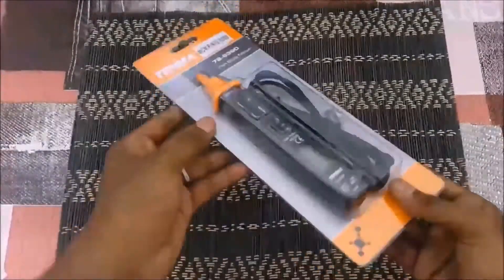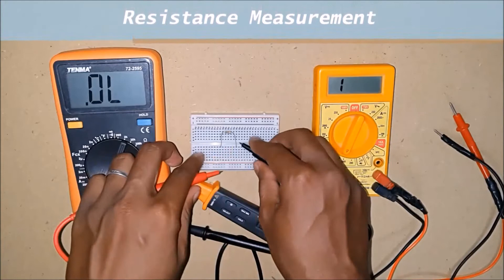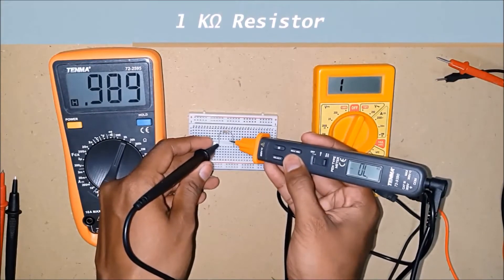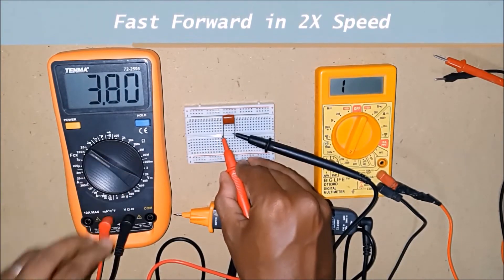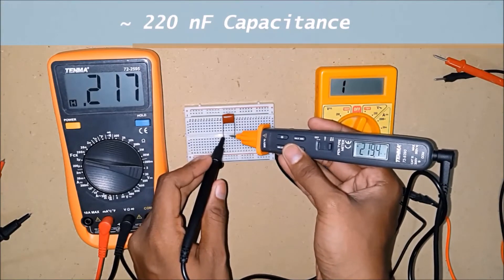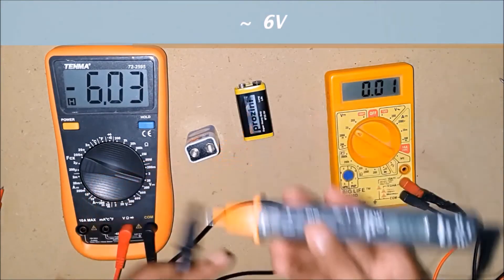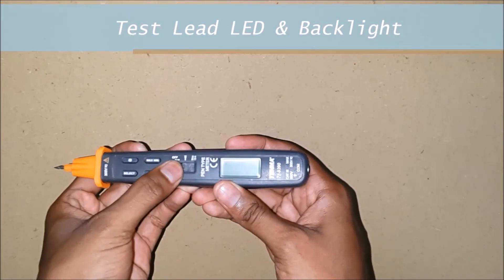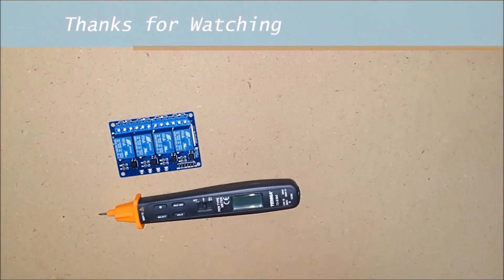Feature Testing and Comparision | Tenma Pen Style Digital Multimeter | 72-9390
Hi there! I am road testing the Tenma Pen Style Digital Multimeter (72-9390). This is the second video in the series where I test the various features of the meter and compare it with other common multimeters.

Also, you can read the road test review report in this

Thanks to Element14 Community team for selecting my road test application and providing me this Tenma Pen Style Digital Multimeter.